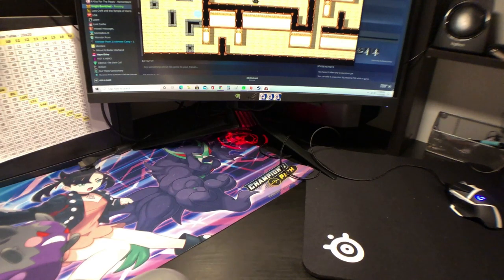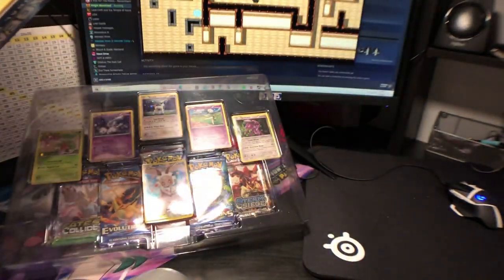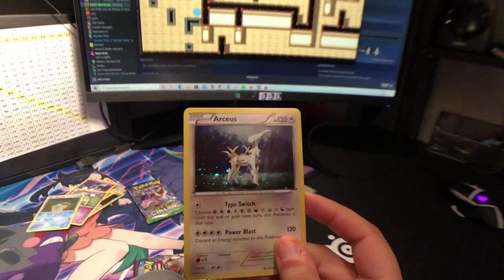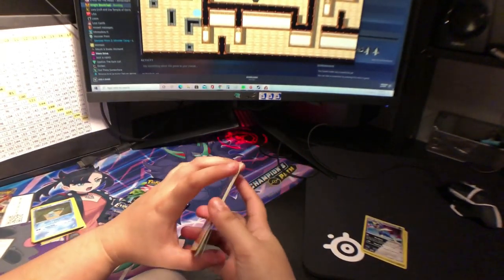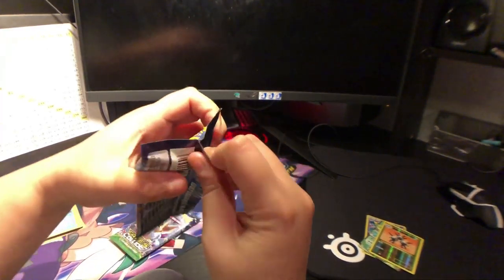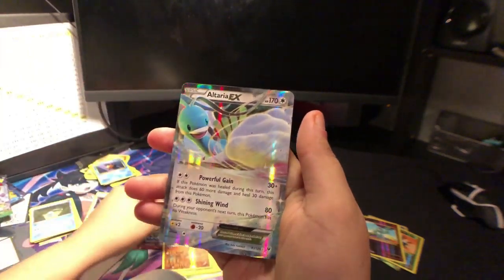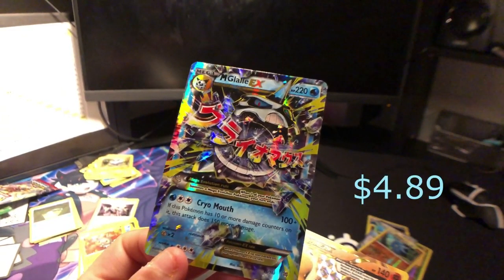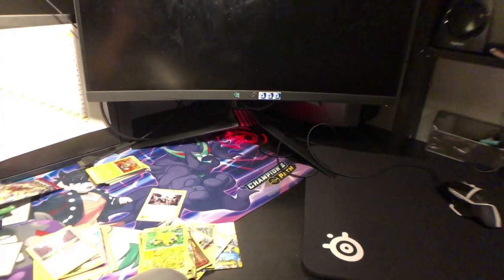Magearna Mythical Collection with decent pulls?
Due to opening so many Champion's Path boxes I wasn't expecting much from this little spin off, however it was quite good!